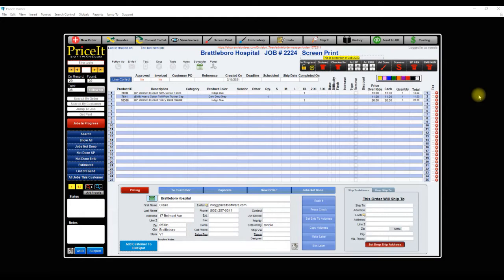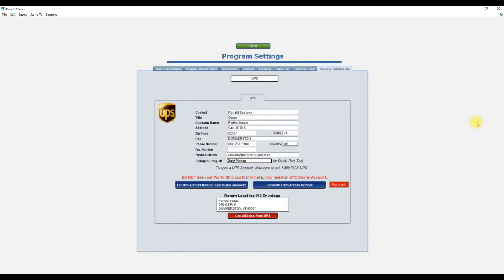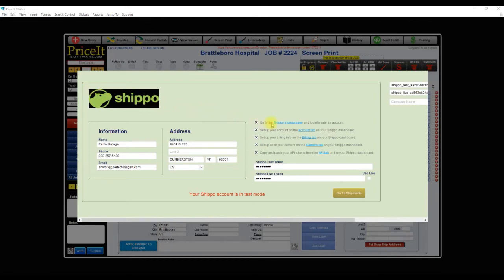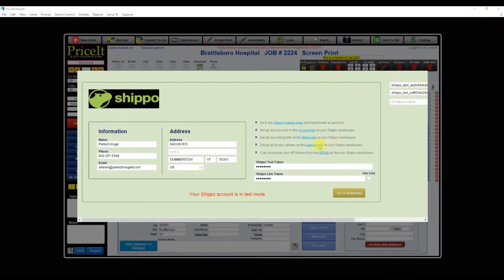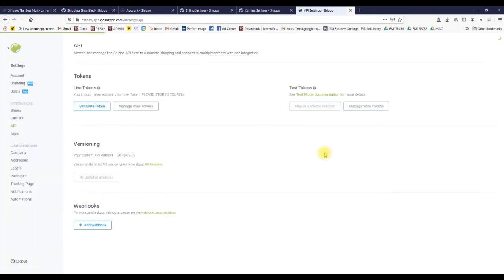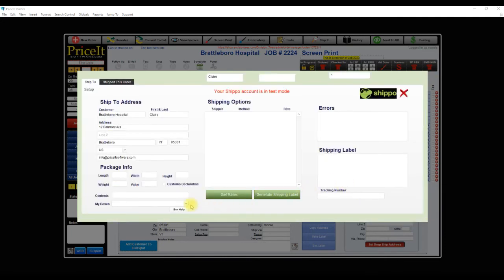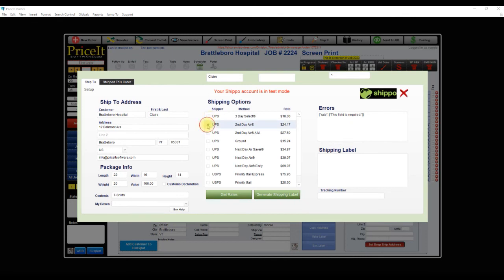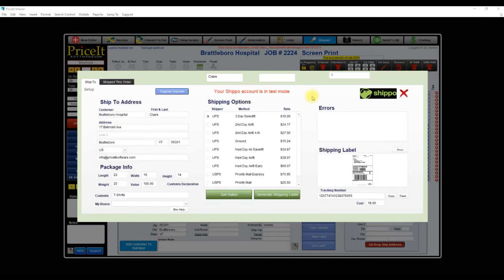PriceIt Software - Learn About PriceIt's Shippo Integration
This Webinar Wednesday:

Shipping can be a real bottleneck to any business. It doesn't have to be that way. We are so psyched about this latest round of development with the integration of Shippo! What the heck is Shippo? Shippo is the leading multi-carrier shipping API and dashboard that empowers you to choose ANY carrier you want to ship with - not just the ones you have an account with. Now you can compare rates right from the comfort of PriceIt's interface. This is a real game changer.